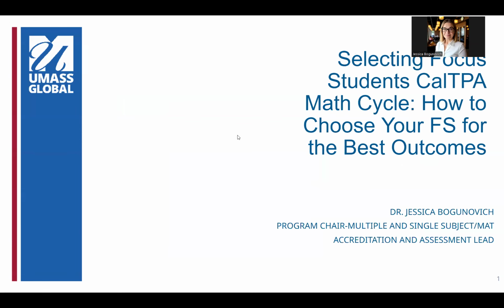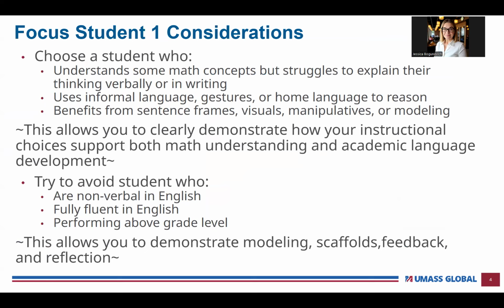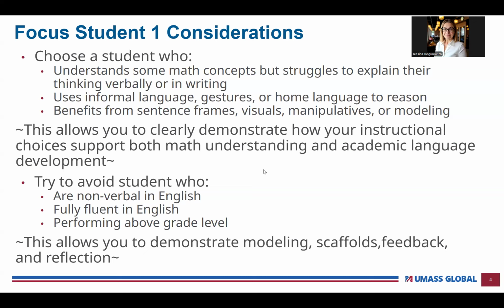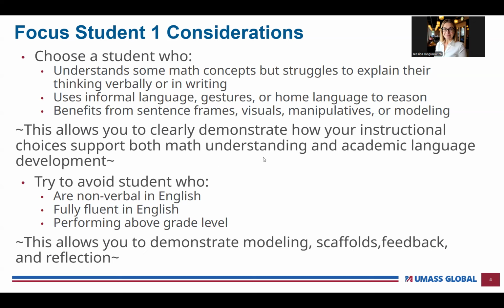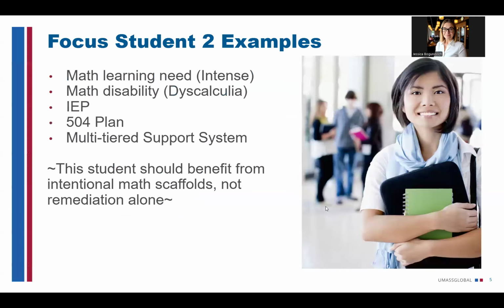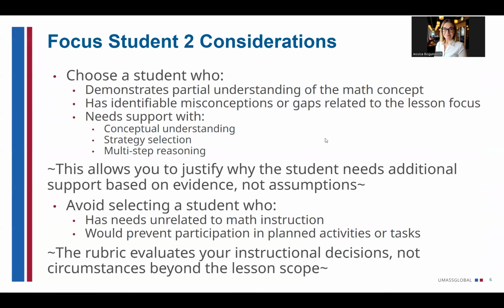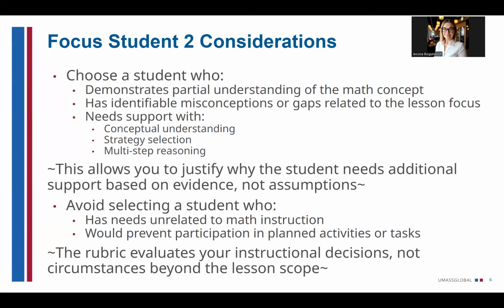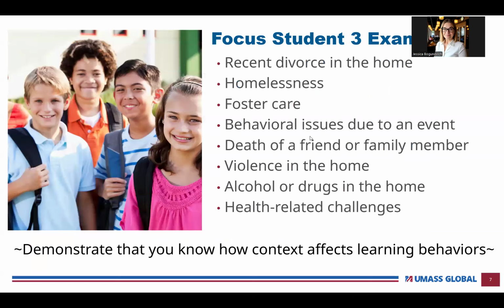CalTPA Math Cycle Focus Students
This is a detailed video on how to effectively and efficiently select your Focus Students for the CalTPA Math Cycle.